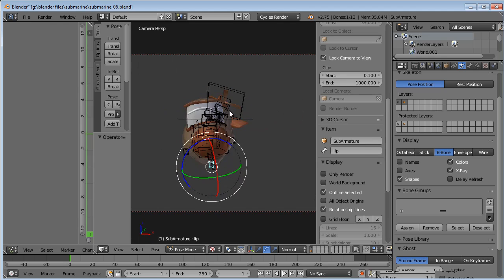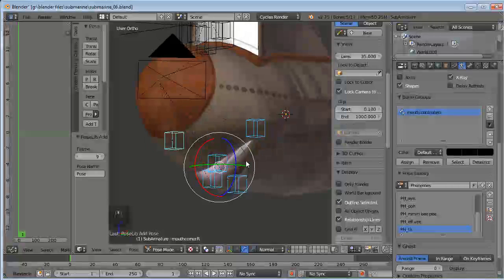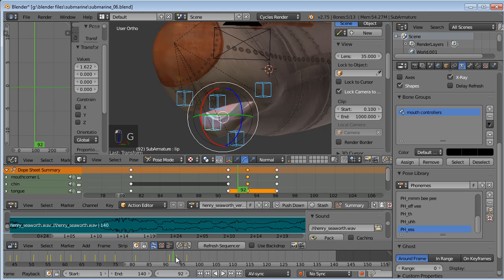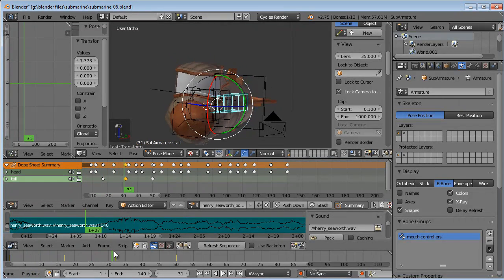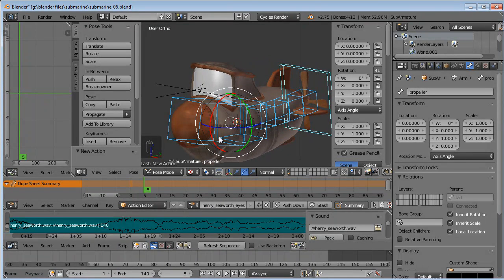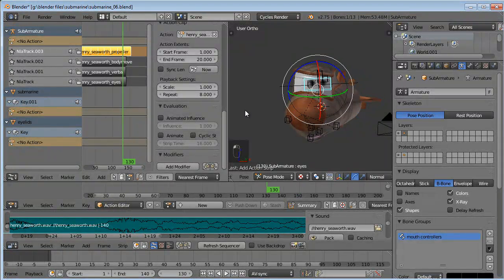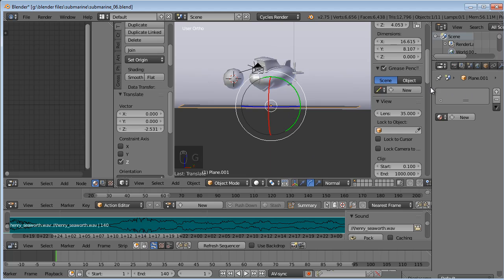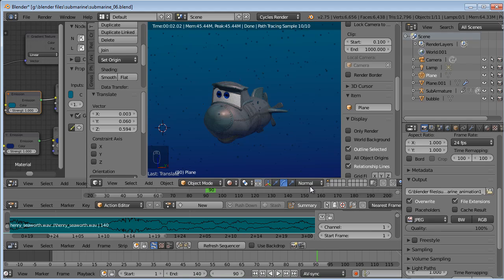Blender Tutorial Series - Pixar-style Submarine - Part 6 - Animation and NLA editor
In the style of Pixar's "Cars" and "Planes", here's a tutorial series on creating a vehicle in a stylized manner. This part's another long one, setting up a Pose Library for different facial expressions and phonemes, then we get in do some lip syncing, animation, and finally putting them all together with the Non-Linear Action (NLA) editor.